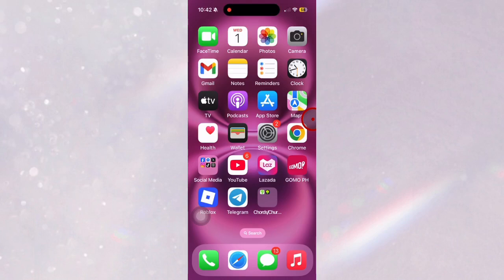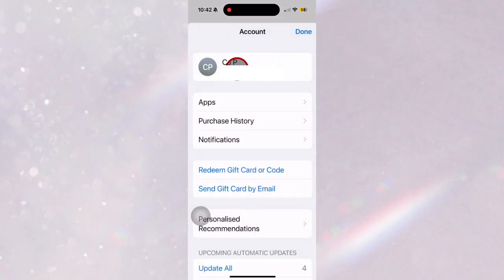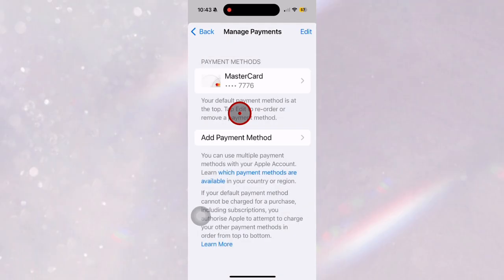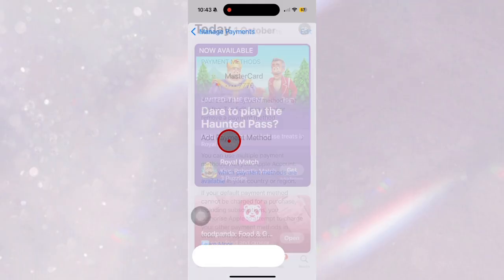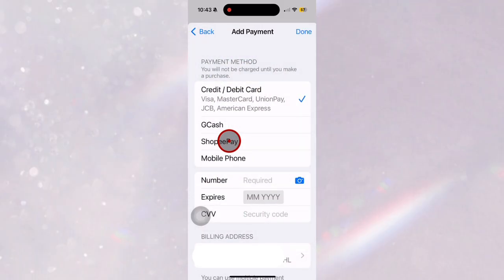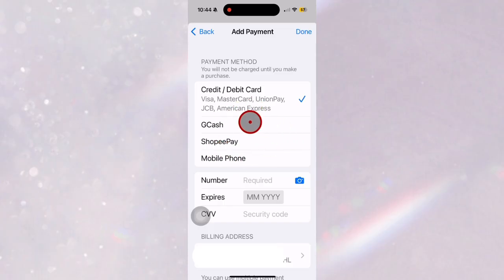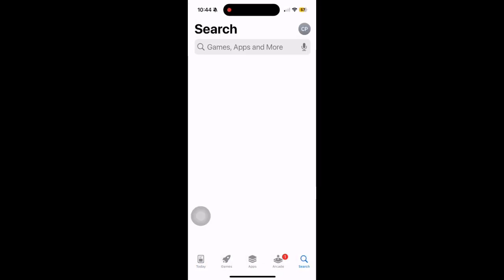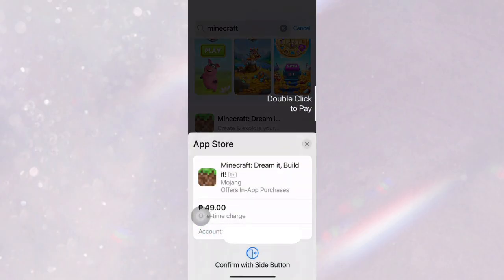How to Pay with Apple Pay in App Store 2025 (QUICK GUIDE)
Want to make purchases faster on your iPhone or iPad? In this tutorial, you’ll learn how to pay with Apple Pay in the App Store step by step. We’ll show you how to set up Apple Pay, link your card, and complete App Store payments securely with Face ID or Touch ID.

Perfect for iPhone, iPad, and Mac users who want a quick and safe way to pay for apps, subscriptions, and in-app purchases.